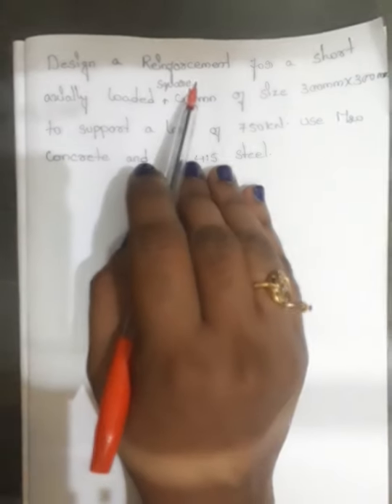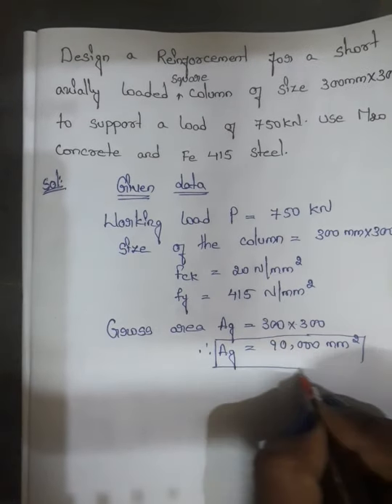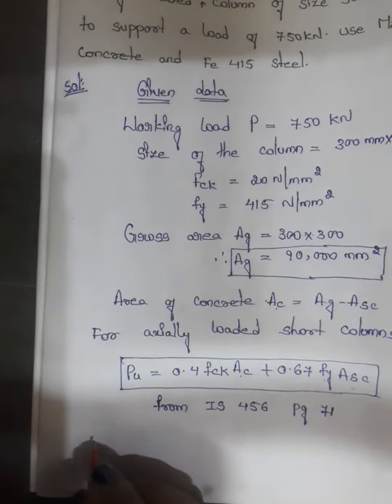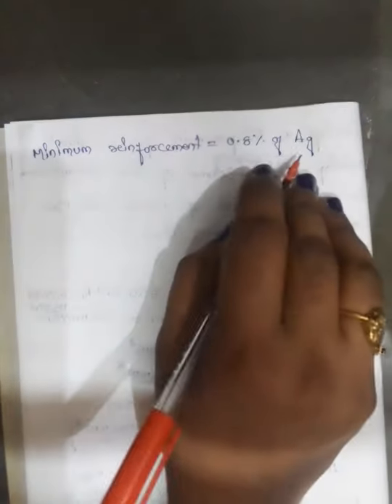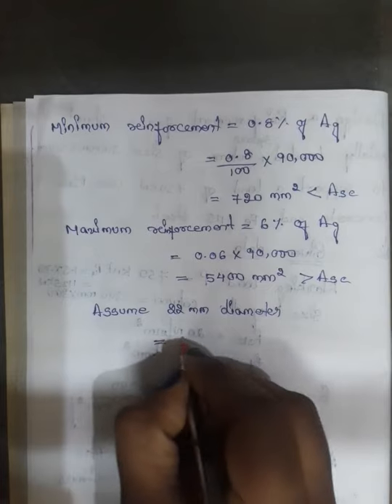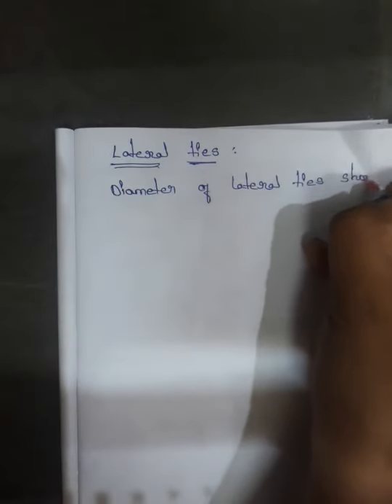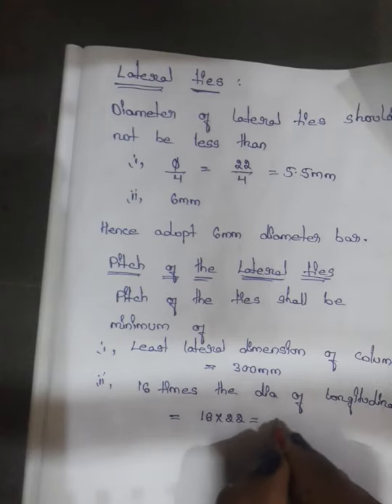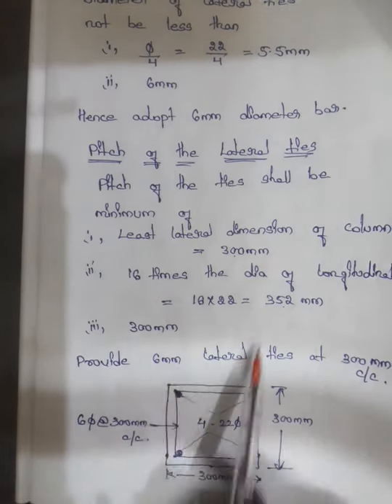Design of Square column | axially loaded column | short axially loaded column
Hi friends,

In this video, I'm going to explain how to solve the Design of Reinforcement for a short axially loaded square column.

To understand the complete problem please watch the video till the end.